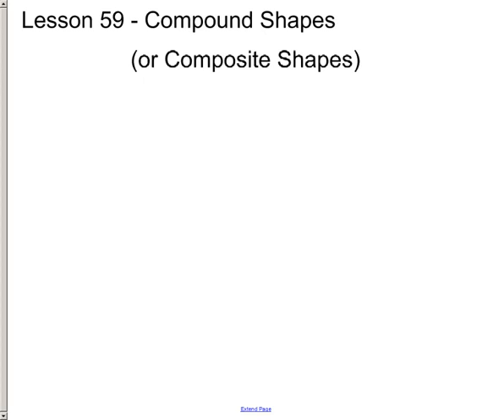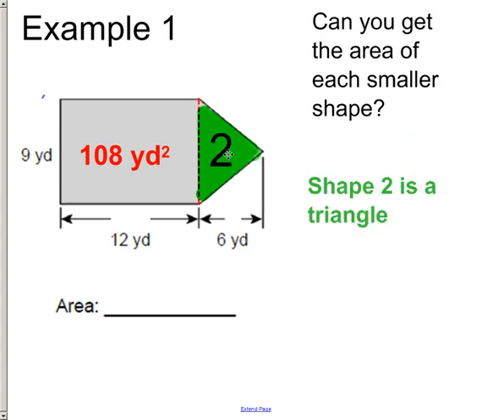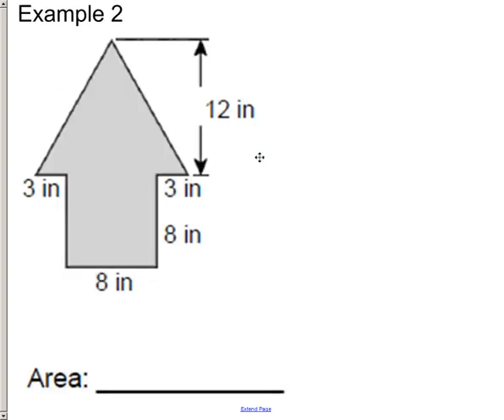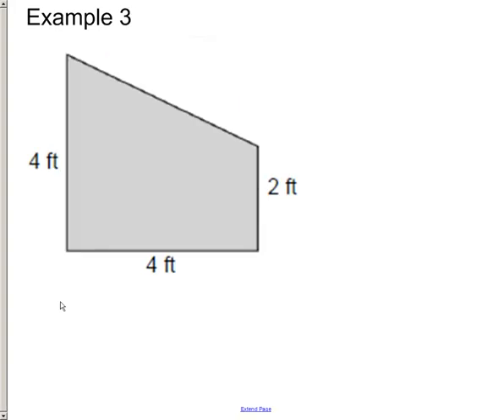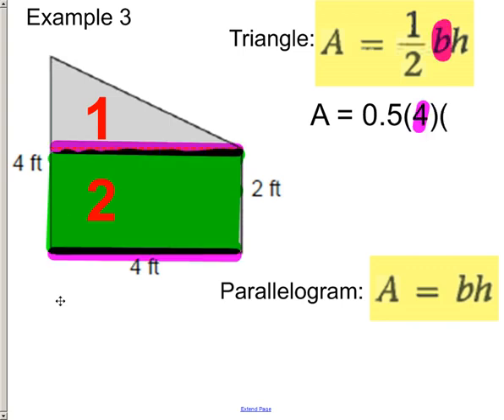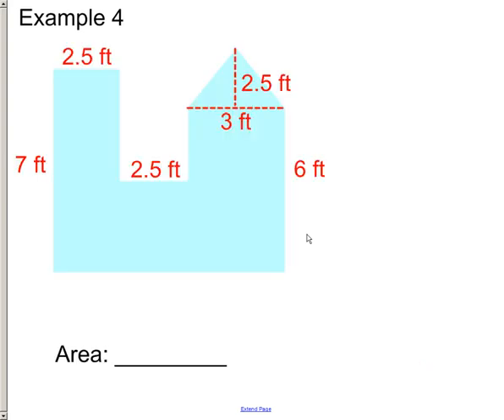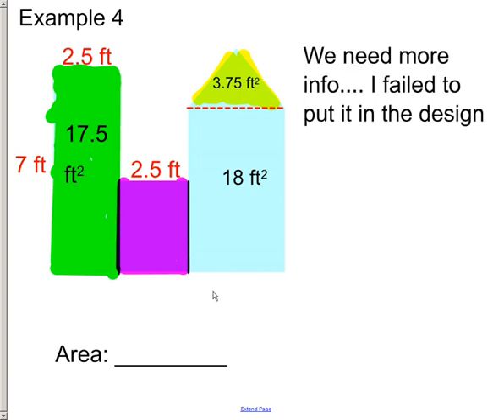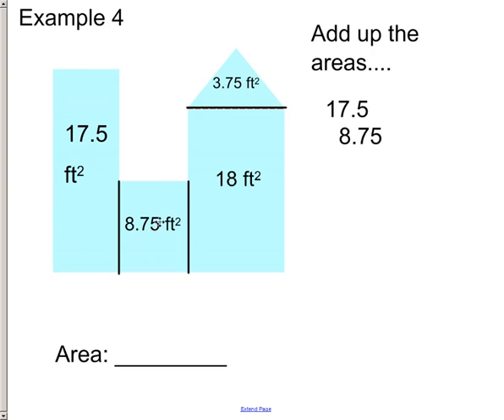lesson - area of composite shapes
Finding the area of composite shapes is merely a task in patience combined w/ prior knowledge of basic shapes.

Several examples given with the composite shapes broken down into numbered sub shapes.  After finding the area of the sub shapes, simply add up the areas for the total area of the composite shape.